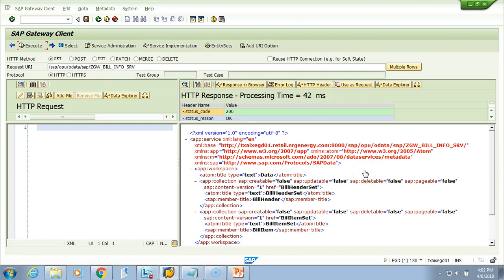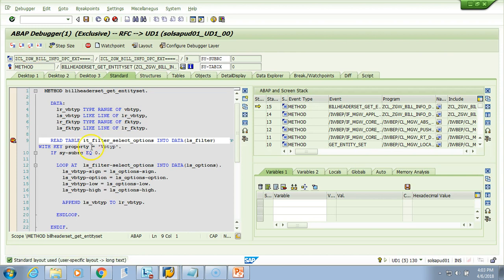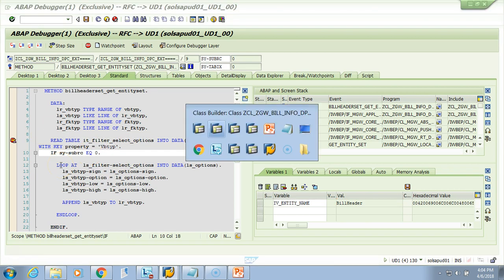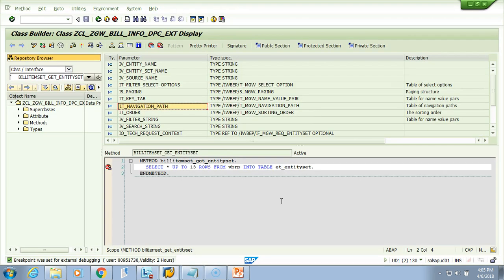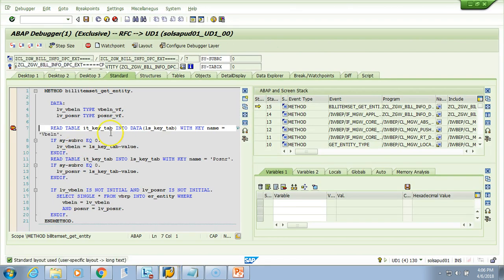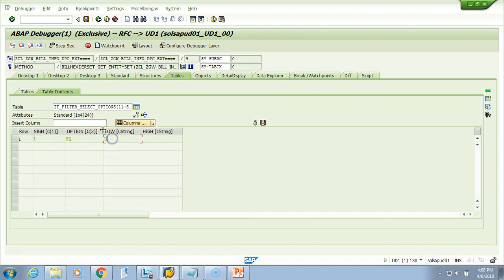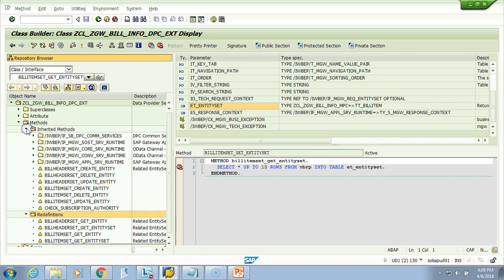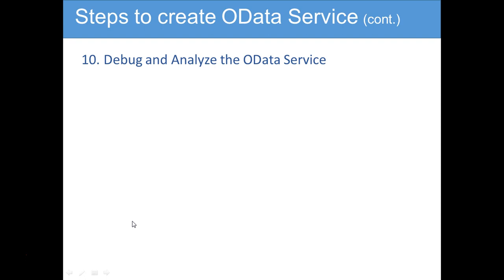OData & SAP Netweaver Gateway - 023 Debug and Analyse the OData Service